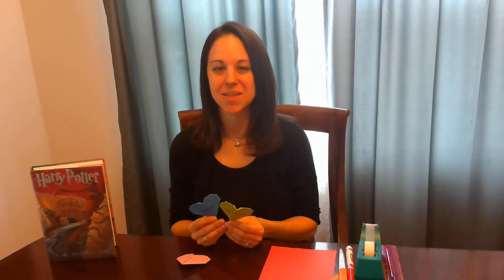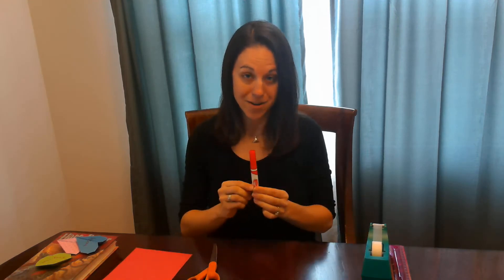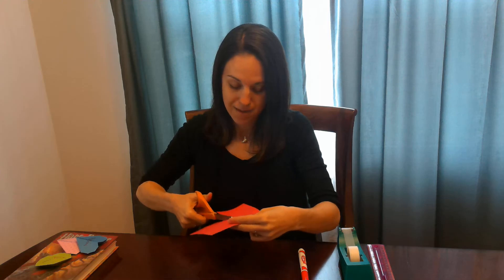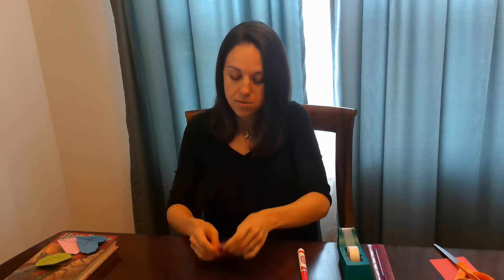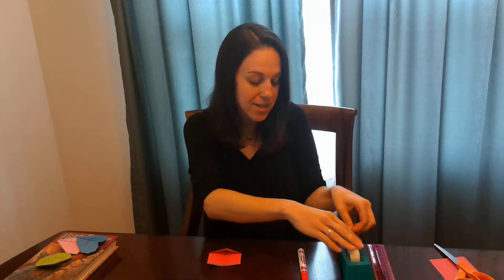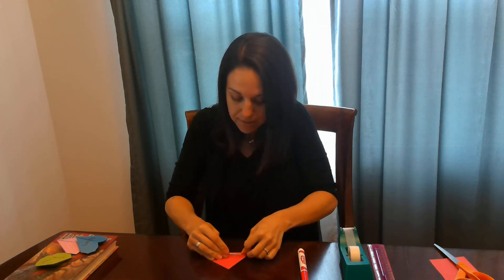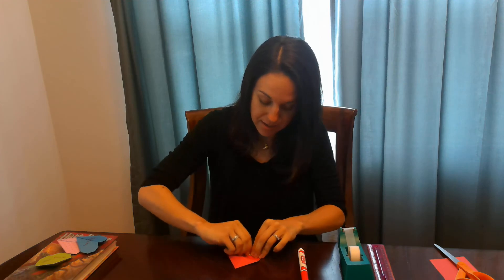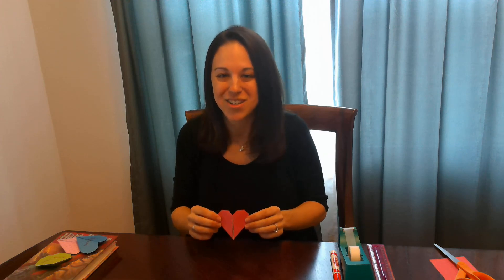Origami Heart Bookmark Craft with Kiersten